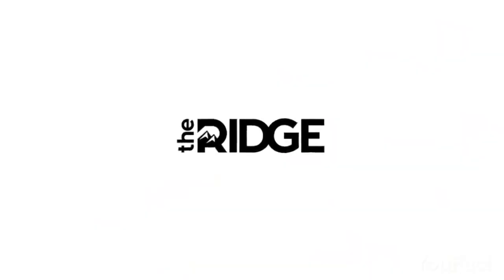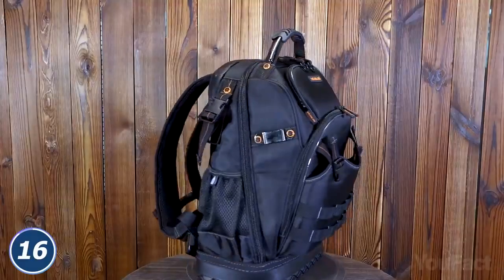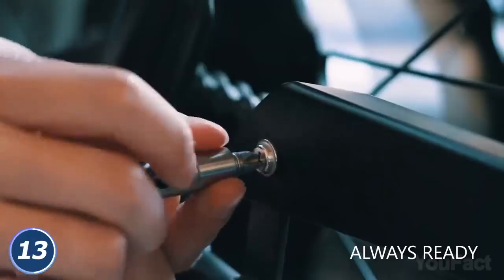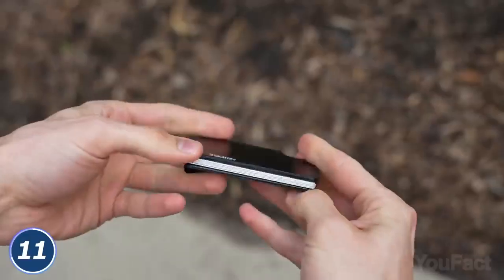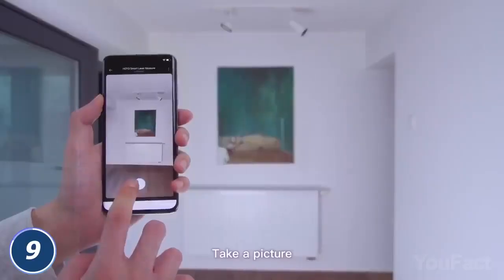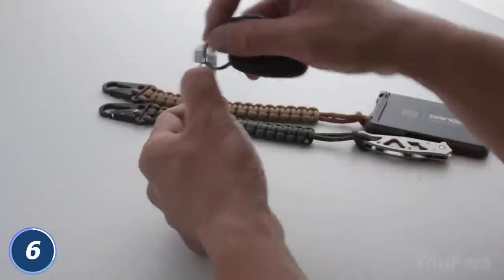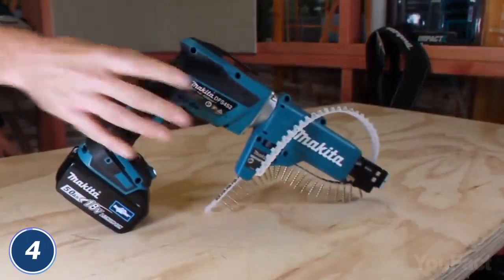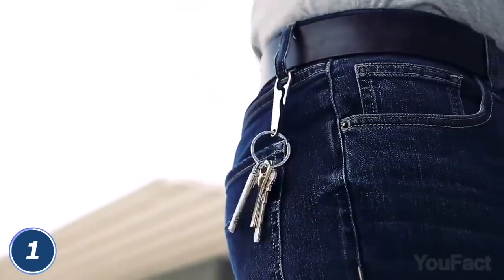18 Cool Gadgets for Men